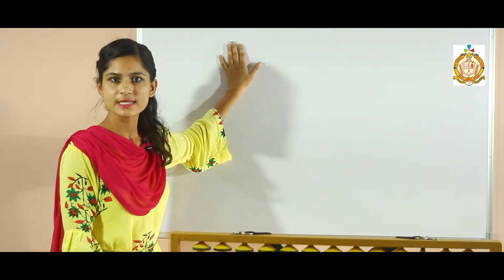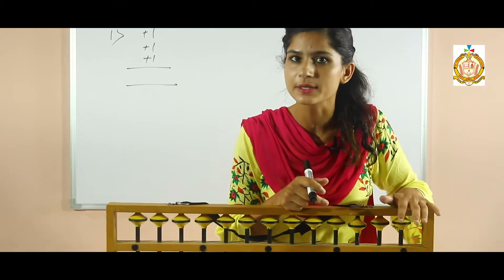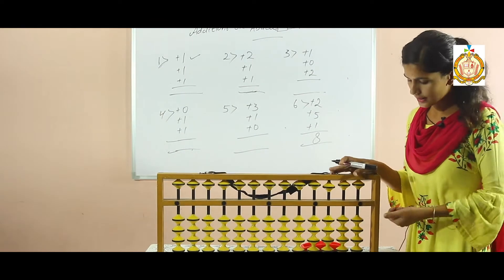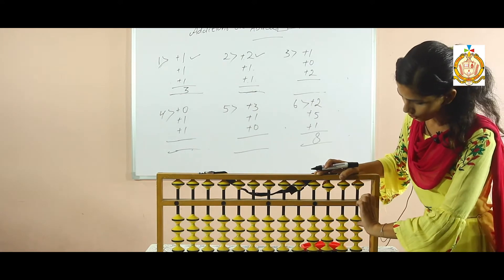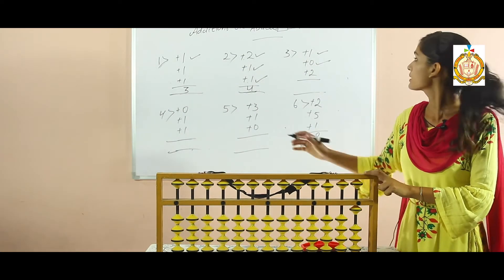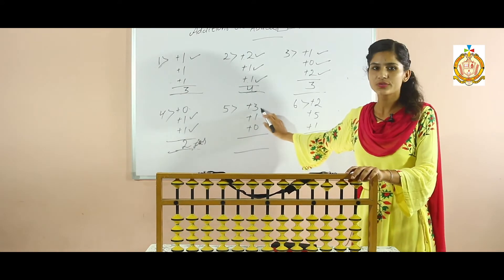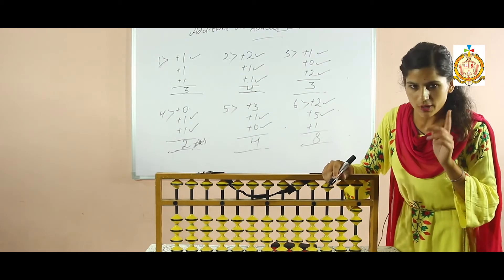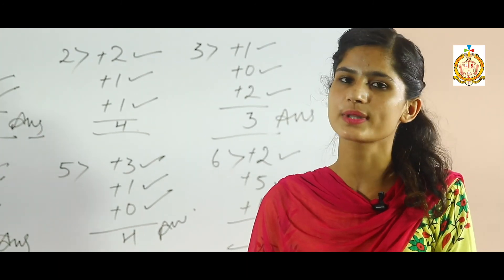Abacus/ Easy Mathematics/ AbacusScale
Addition on abacus scale.